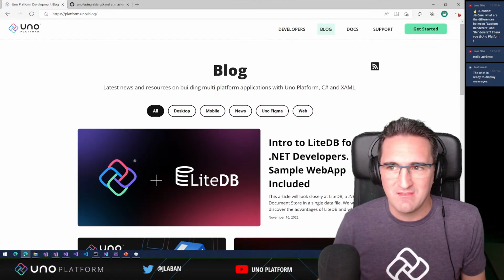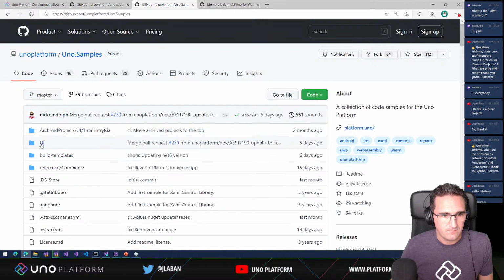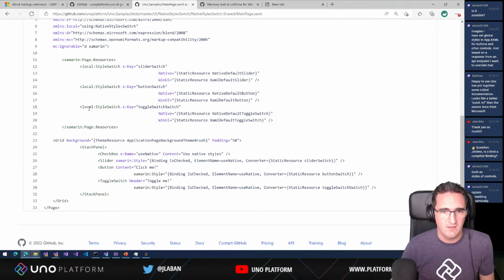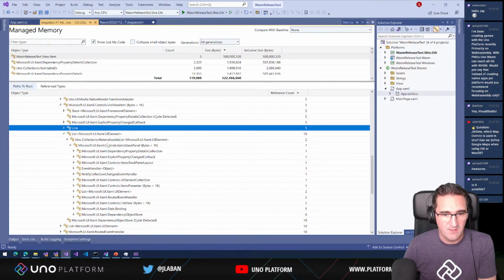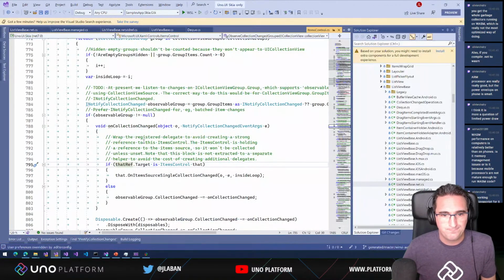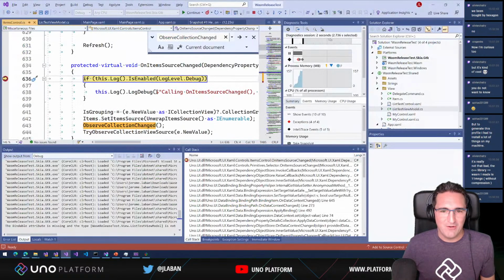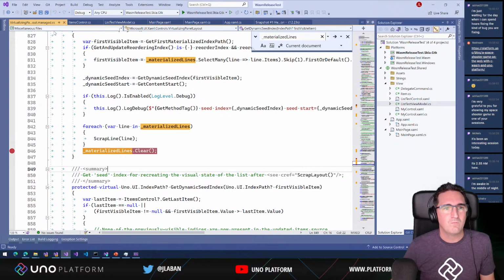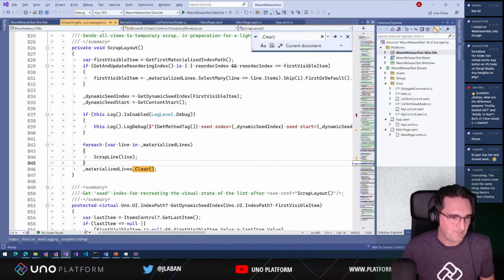Uno Platform Live Coding: Continuing an ItemsControl memory leak investigation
Every Tuesday, join me to look at what's new in Uno Platform and dive into fixing some open issues.